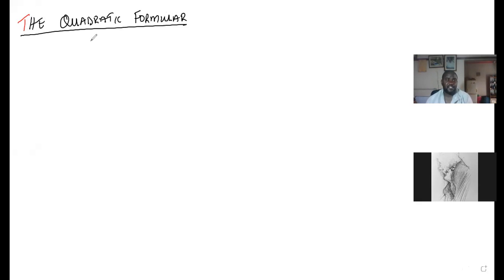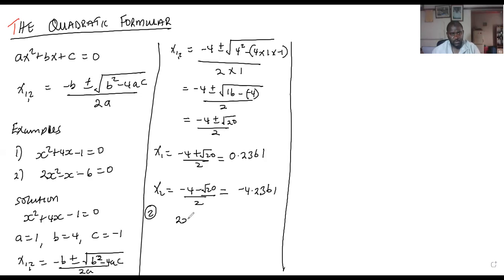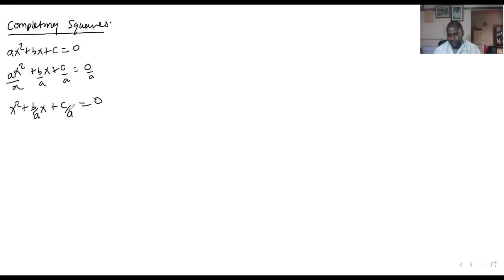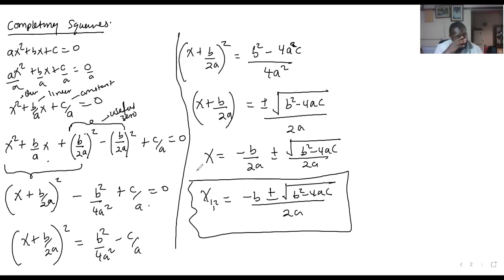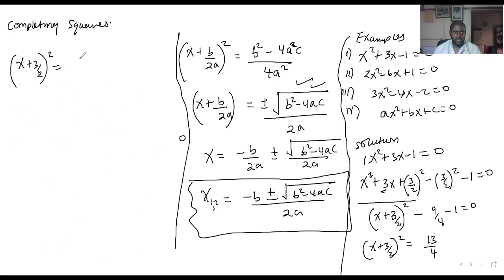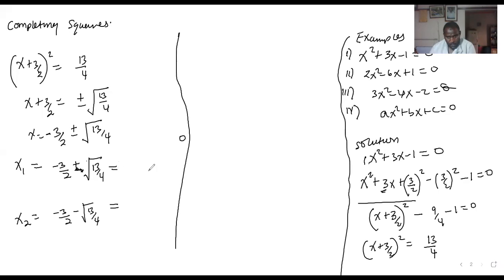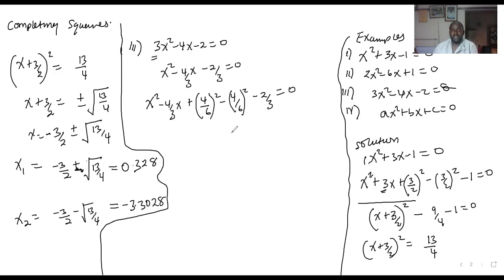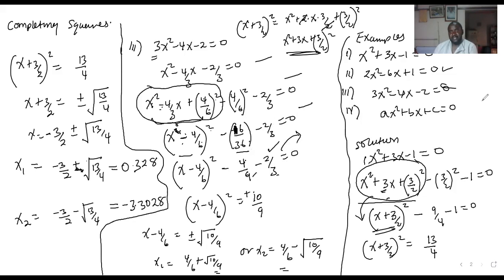the quadratic formular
methods for solving quadratic equations